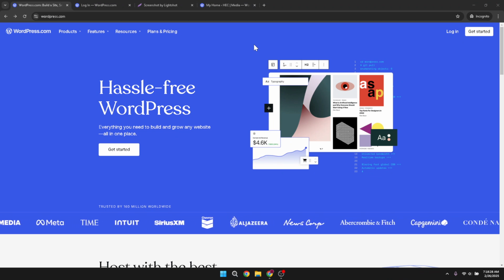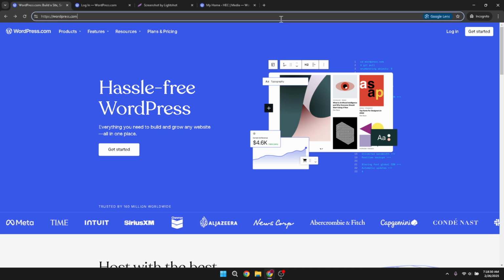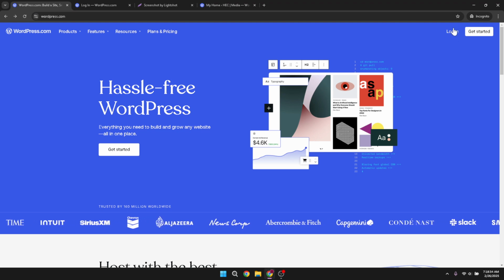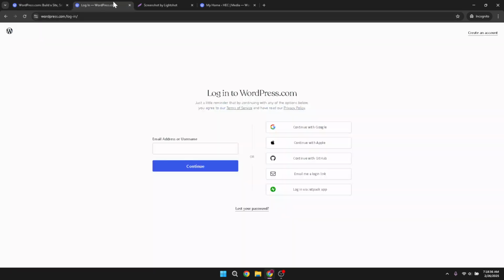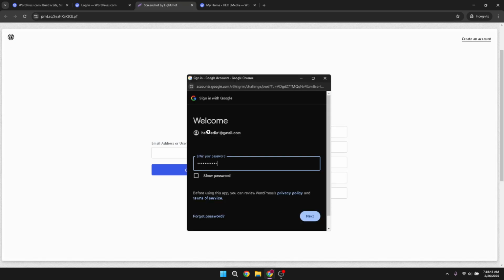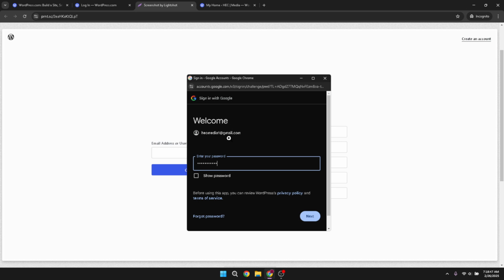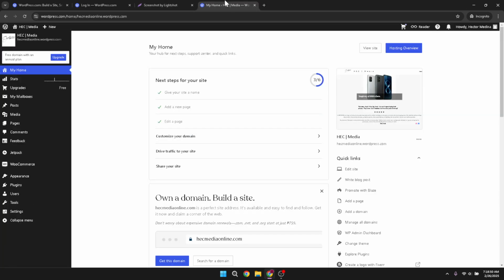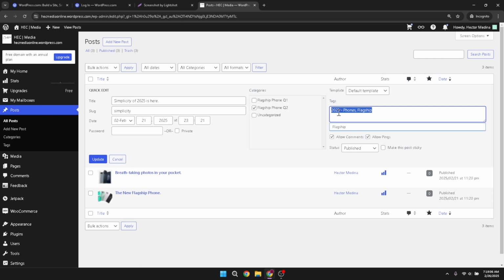How to Add Keywords or Tags to Wordpress (Full 2025 Guide)